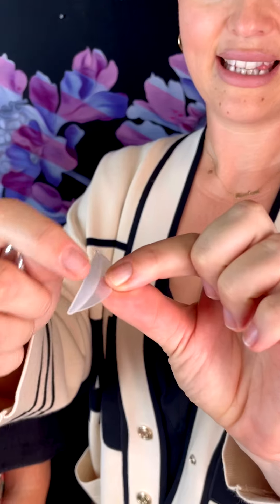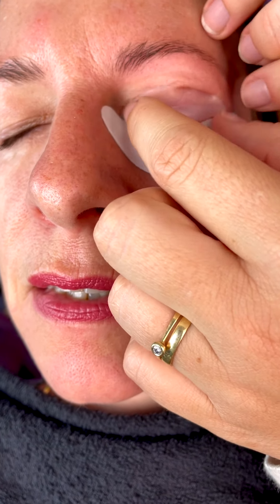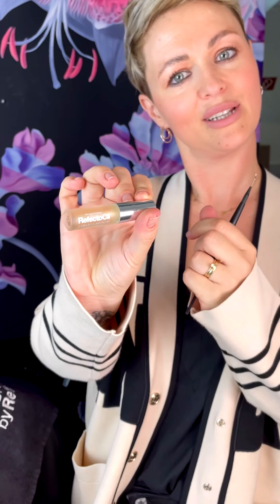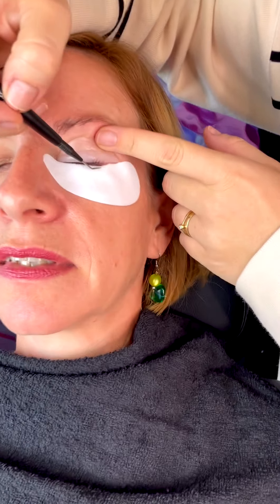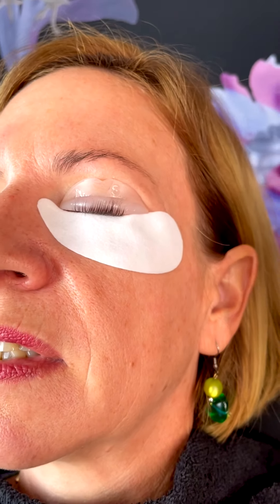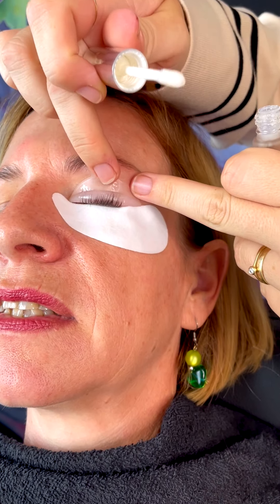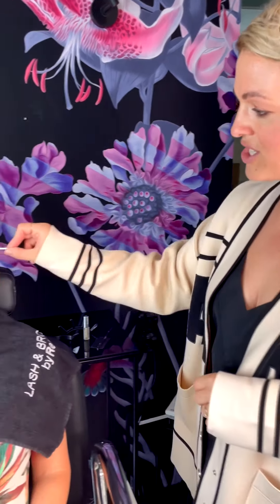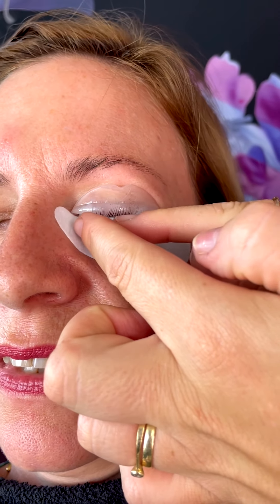Utilisation de la colle Refectocil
Notre browista vous donne tous les tips poour utiliser la colle Refectocil.